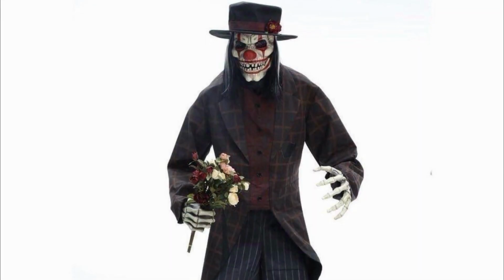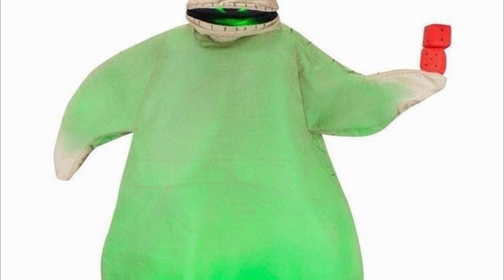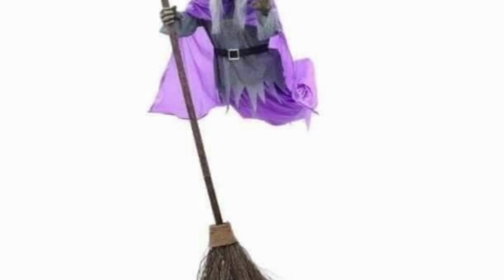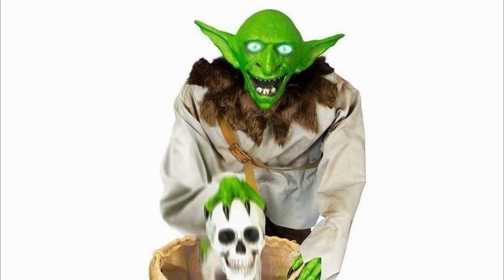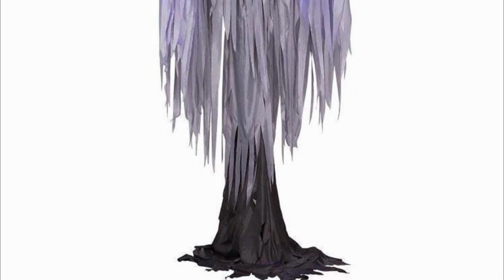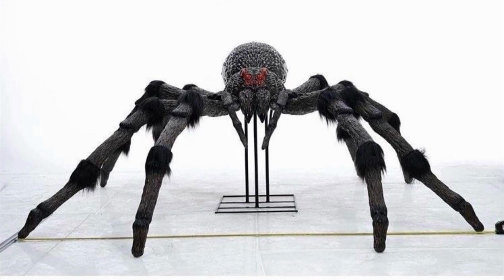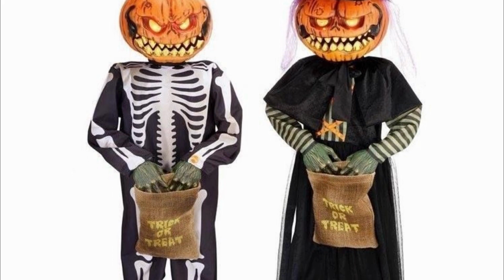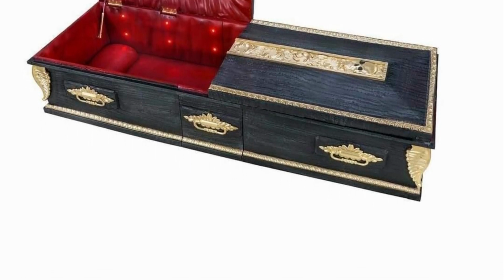NEW Home Depot HALLOWEEN 2022 ANIMATRONICS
Let's take a look at the new Halloween 2022 animatronics coming to The Home Depot this upcoming Halloween season!